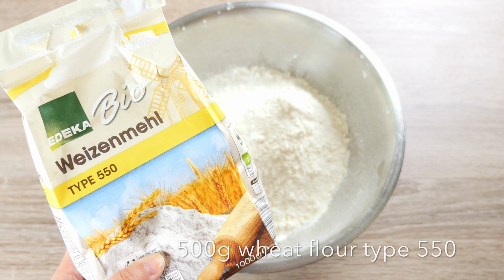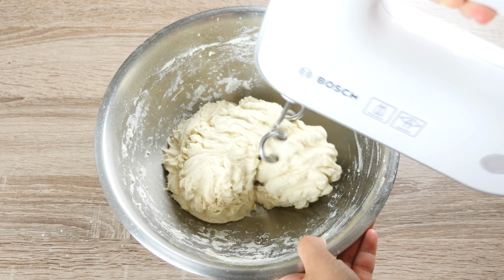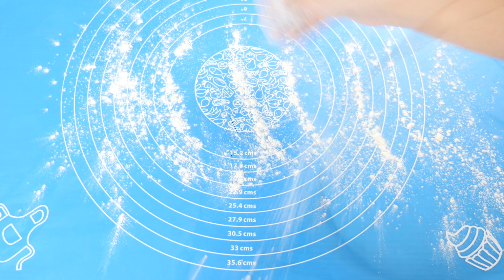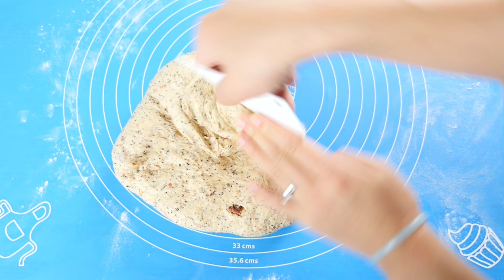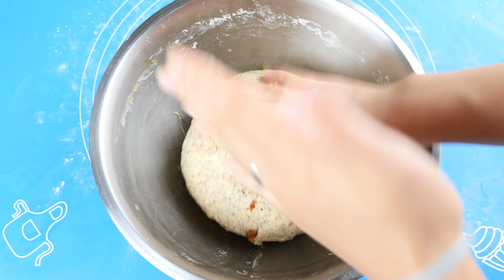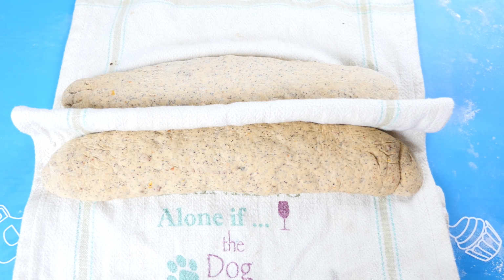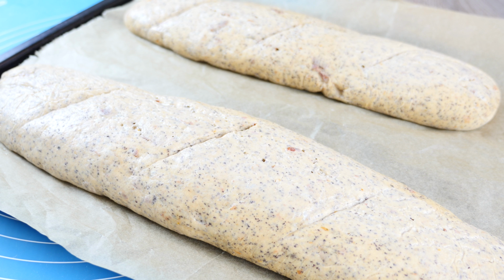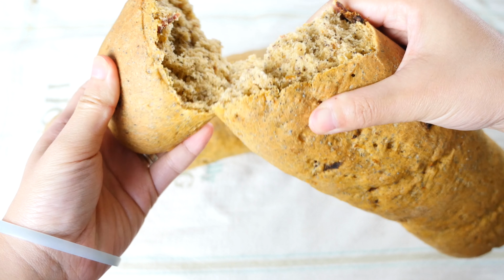Tomatoes poppy seed baguettes French pastry recipe #3 地中海風法棍麵包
Tomatoes poppy seed baguettes, a French recipe with a Mediterranean twist. Even a simple bread can be so romantic. The use of sun dried tomatoes and poppy seed make them quite unique. If you get the temperature right, the bread is super crispy on the outside and extremely soft on the inside.

You can make a perfect bruschetta or bruschetta with them.

Fusion Food Blog is a food & travel vlog channel. You will find many Chinese cuisines especially Sichuan recipes, German food cooking videos, dessert baking tutorials as well as travel vlogs on local restaurants and Vegan Mukbang live stream on every Monday.

Ingredients：2 baguettes

80g sun dried tomatoes
500g wheat flour type 550
35g sourdough starter
10g fresh yeast
30g poppyseed
1 tbsp olive oil
7g salt
270-300ml water